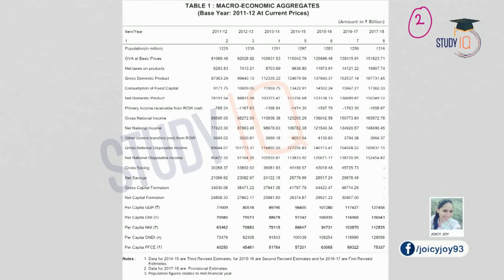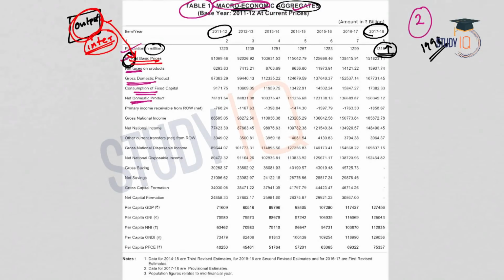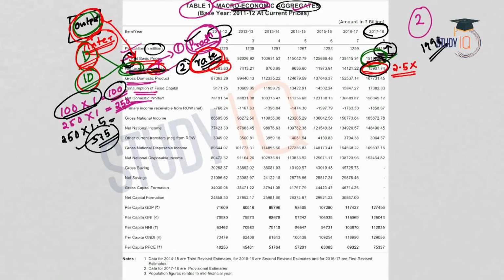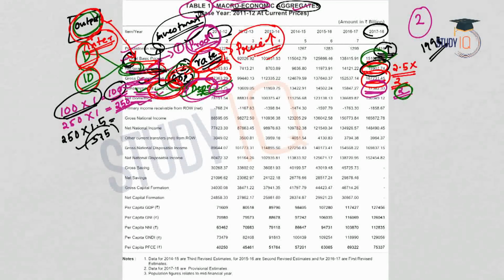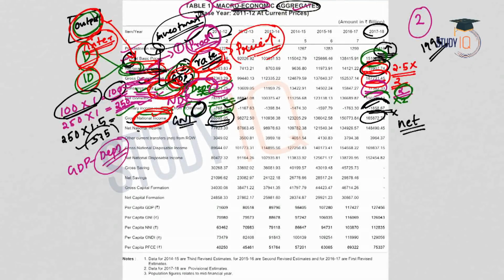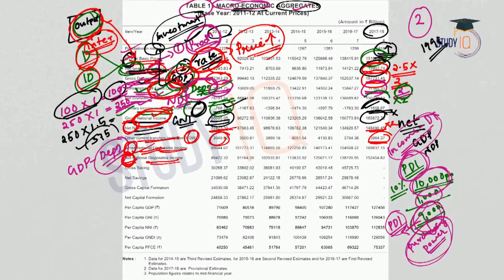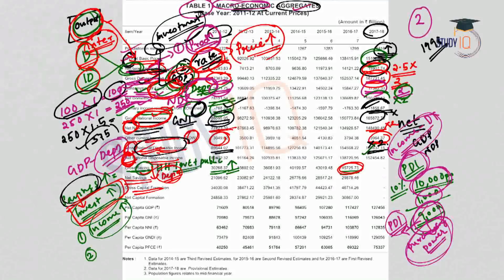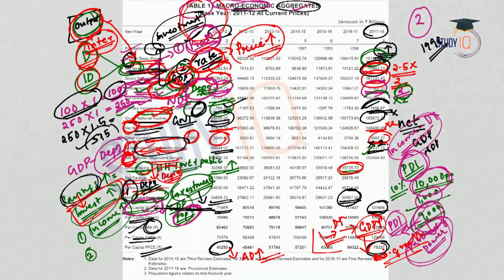Reserve Bank of India, Handbook of Statistics on the India Economy Set-2 on GDP, NI, GVA, PFCE, GCF